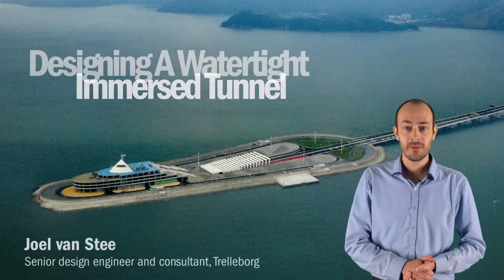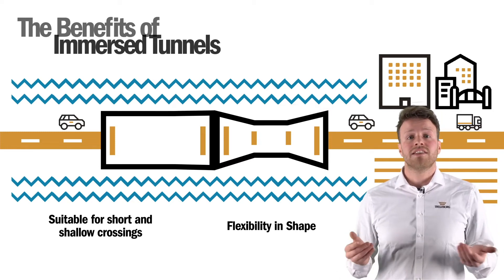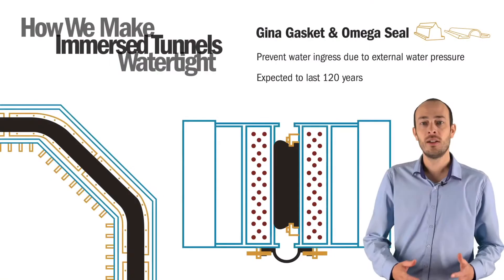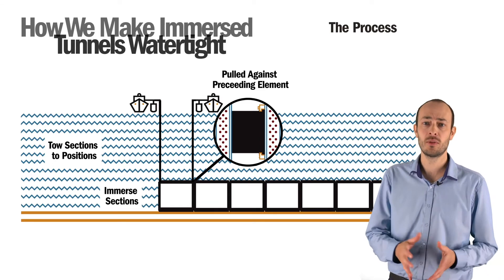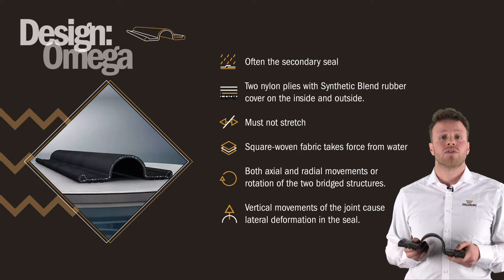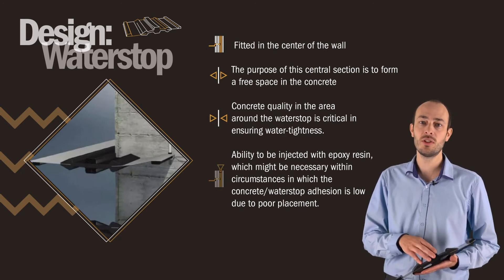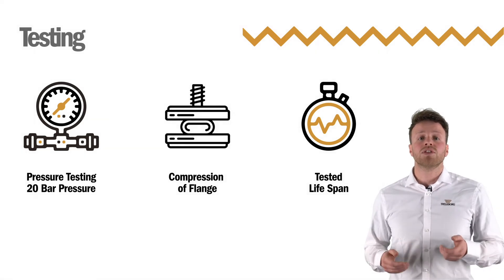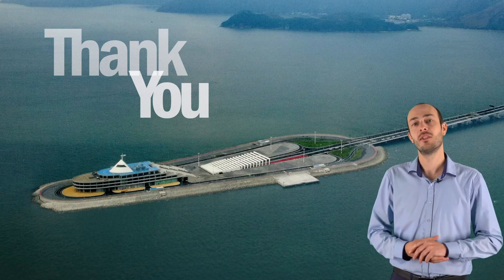Discover a Best-Practice Approach to Sealing Systems with Trelleborg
Designing a watertight immersed tunnel requires deep expertise and decades of craftsmanship, as well as the use of high-quality, tested materials that can endure today’s high water pressures and increased risk of seismic movements.

Trelleborg’s sealing systems are one of the few solutions that protect against water ingress and extreme movements.

Watch the video to learn more about the blueprint and our tunnel sealing expertise.